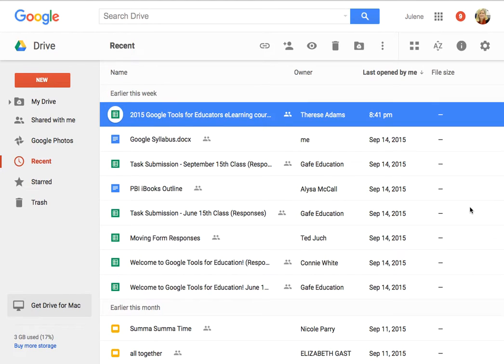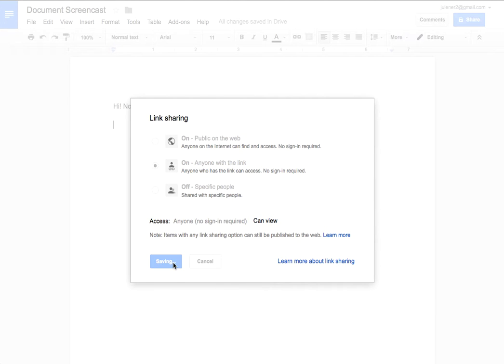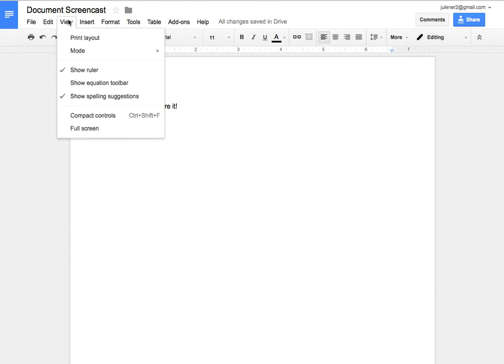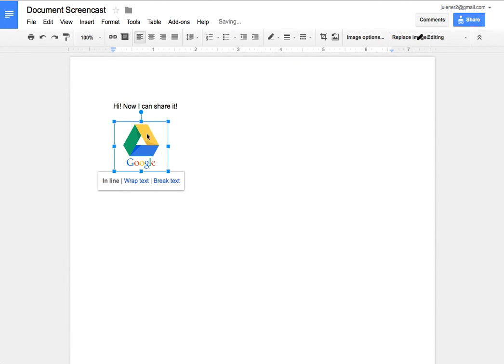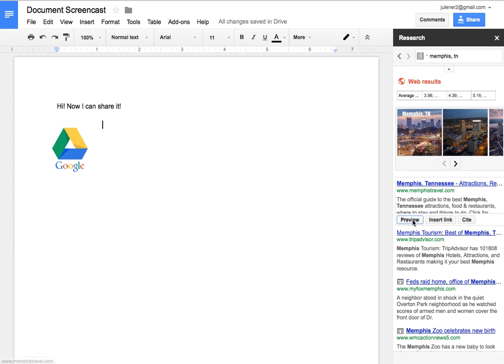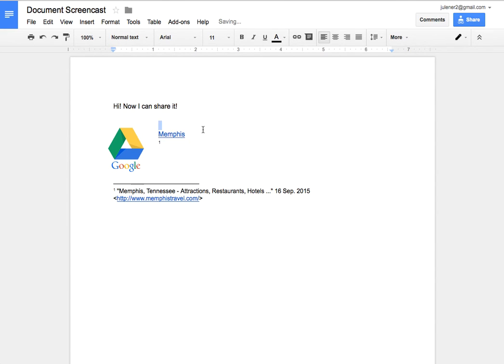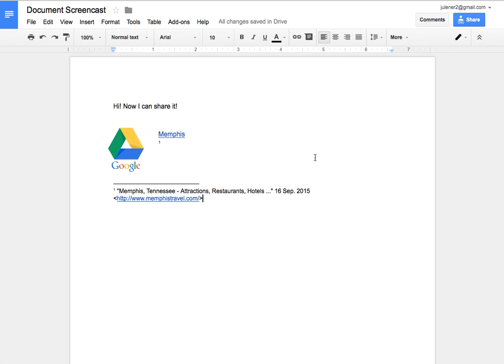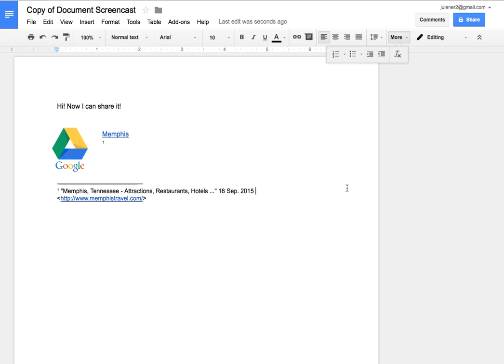Google Docs Introduction Screencast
This is a screencast introducing Google Docs. One item that isn't discussed in the screencast is Revision History, which is an amazing and powerful feature of Google Docs, allowing you to see document changes, who has accessed and worked in the document, and restore earlier versions of a document. You can access Revision History under the File menu.

Also, if you want to add a photo you find in the Research Tool to a document, just drag it over from the Research Tool window to the document itself. Enjoy!